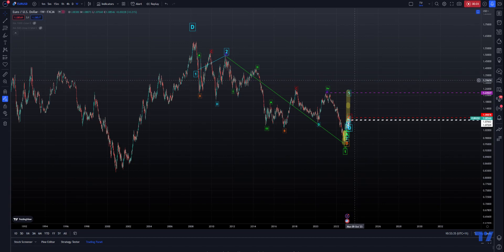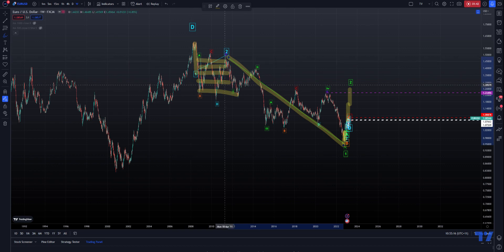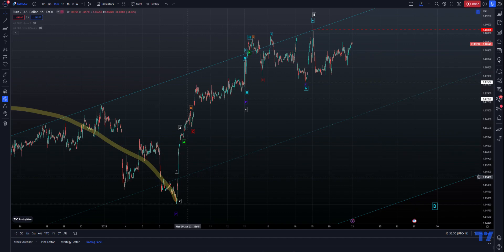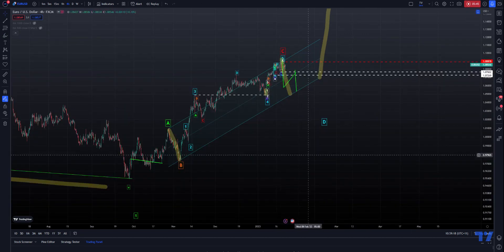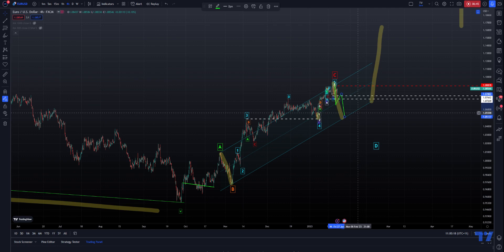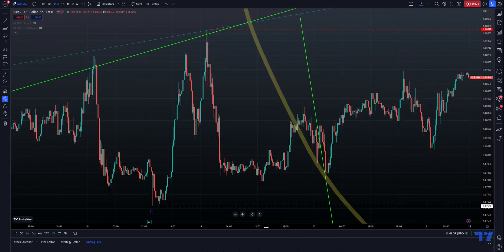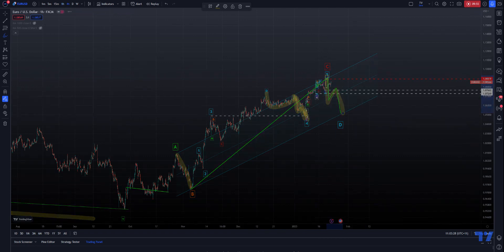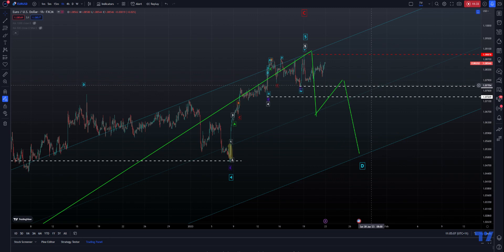AW Euro Dollar Analysis - Could Wave C Have Just Completed?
In this video I attempt to explain the recent choppiness we have seen in the Euro.

I recommend only trading these moves if you have good risk management and really understand what the waves are doing.

This video serves to help you prepare for what the next few weeks will bring.

Trading these next few moves could prove to be fairly profitable as bear market rallies can produce significant moves in less time.